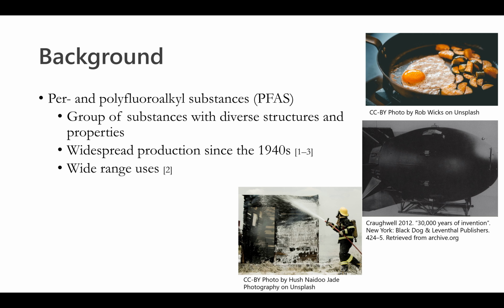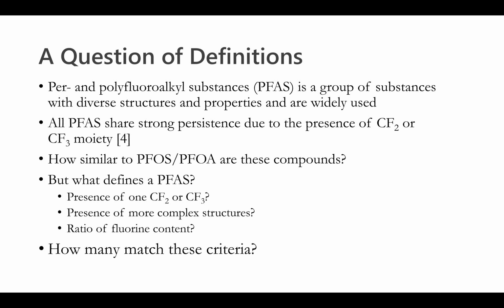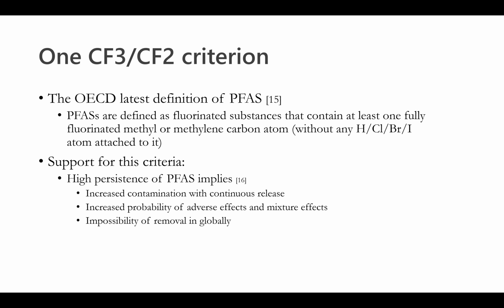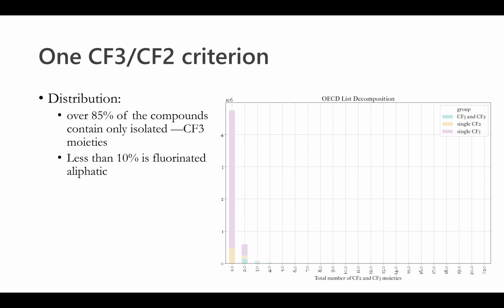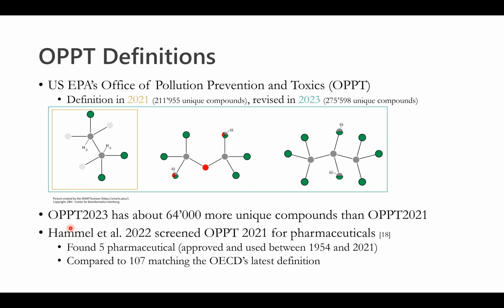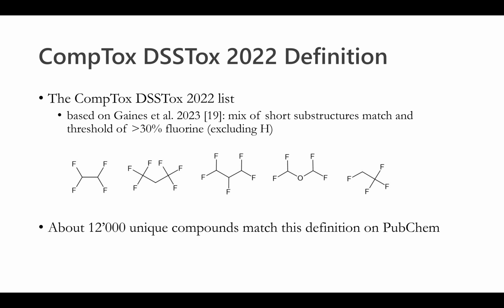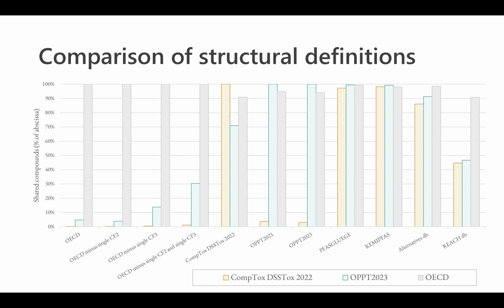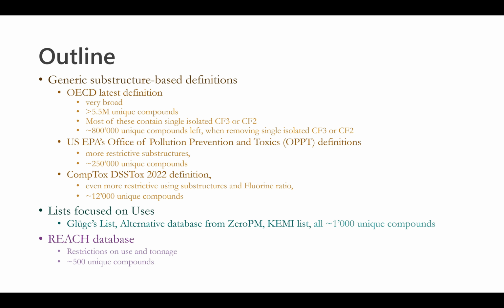ZeroPM pieces #21: Overlapping Definitions of a Wide PFAS Universe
In ZeroPM pieces #21 Luc Miaz, a Doctoral Researcher at Stockholm University, explores how different definitions of PFAS (per- and polyfluoroalkyl substances) overlap and diverge on various lists. The OECD definition, which is the most recent and broadest, is adopted in many OECD countries, contains by far the most, because it includes single isolated -CF3 and -CF2- groups. By contrast the US EPA’s Office of Pollution Prevention and Toxics (OPPT) definitions contains much less substances. The most restrictive is the CompTox DSSTox 2022 definition, which contains a mere fraction of PFAS compared to the other definitions. What are the implications of this? Watch and find out more!

In the ZeroPM pieces video series, individual researchers in the project will tell you about one piece of the ZeroPM puzzle they are working on. These were filmed as mini-lunch time seminars within the ZeroPM project, and are being released in different seasons via this youtube channel.